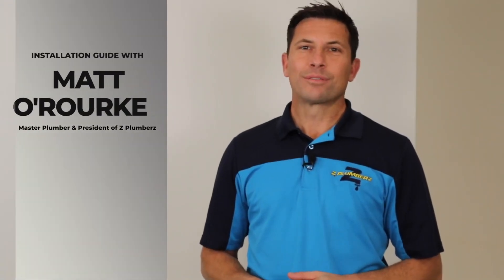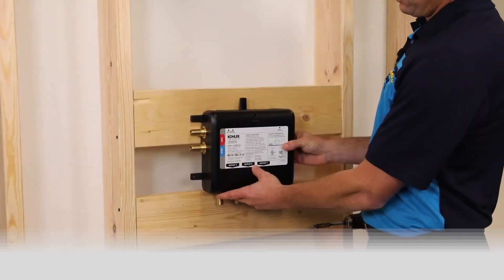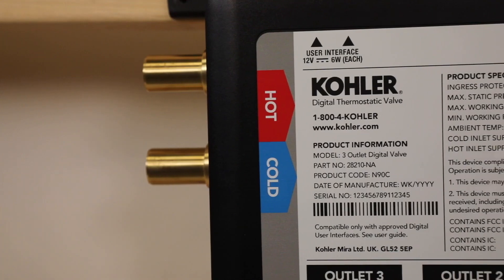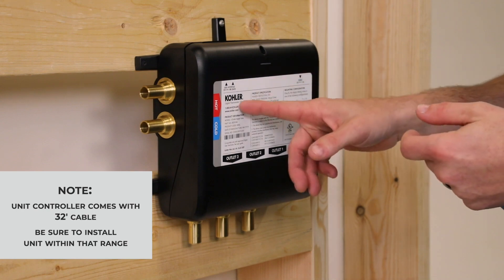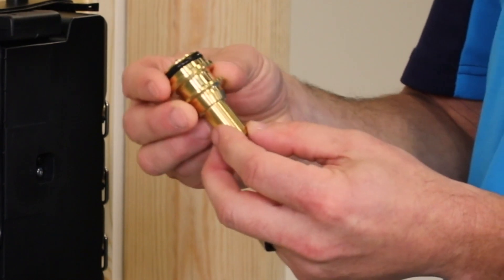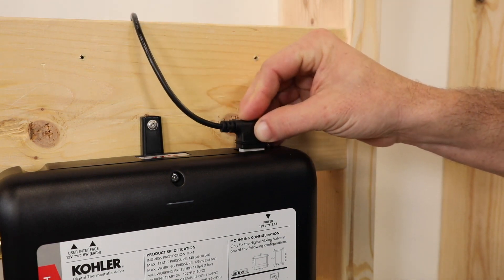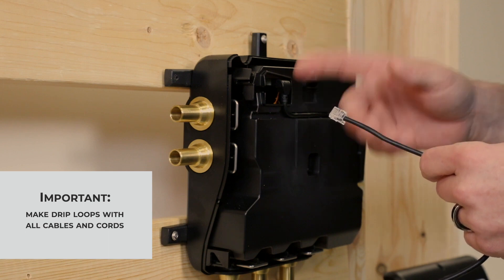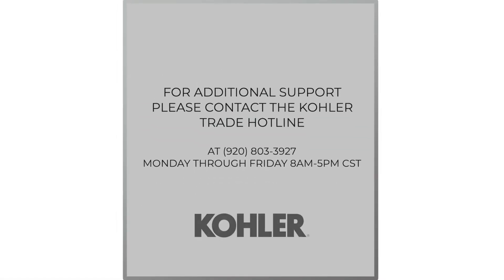Installing Anthem Digital Thermostatic Valve